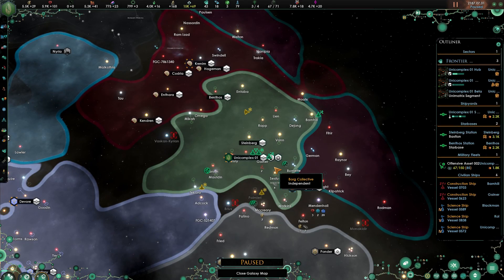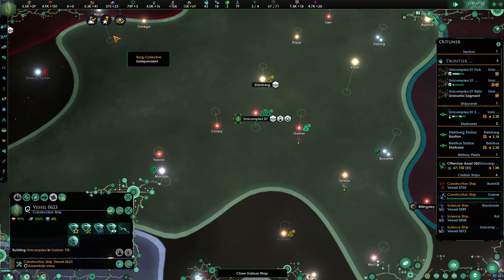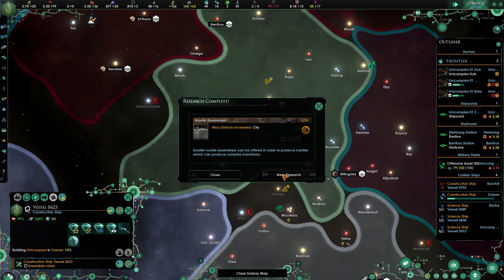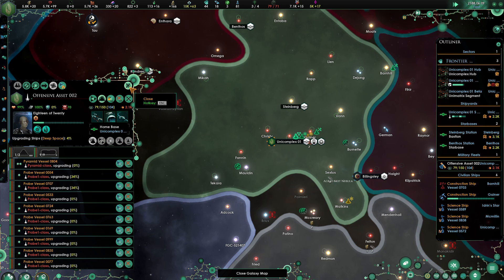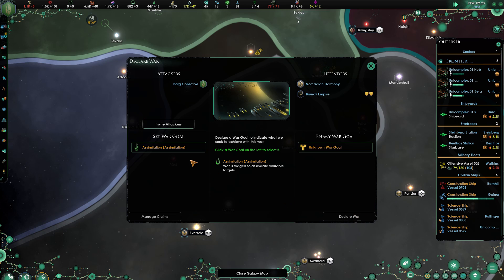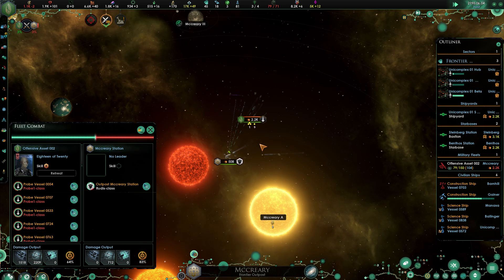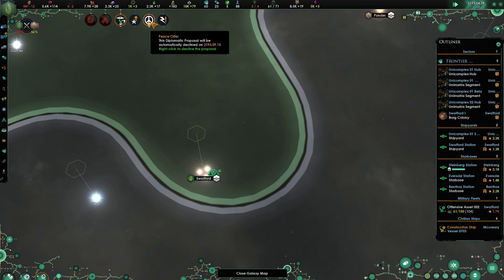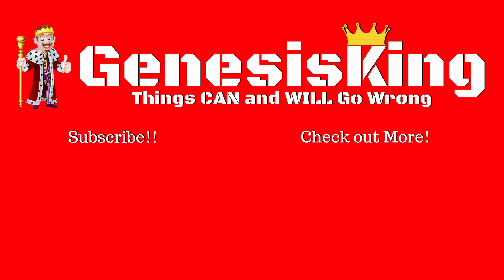Stellaris Star Trek New Horizons Overhaul Mod: Borg Collective Ep6 - Forceful Population Growth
Welcome to the Stellaris overhaul mod: Star Trek New Horizons! Star Trek New Horizons is a complete game overhaul of Stellaris and puts you inside the Star Trek Universe in control of your favorite empires. In this series we’re playing as the BORG COLLECTIVE and will assimilate the galaxy! We’ll be playing on GRAND ADMIRAL difficulty.